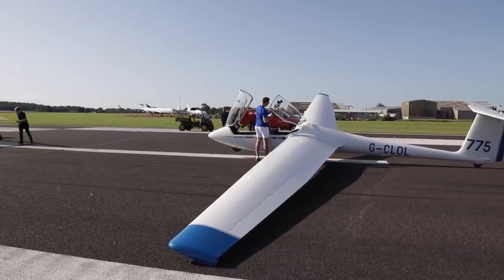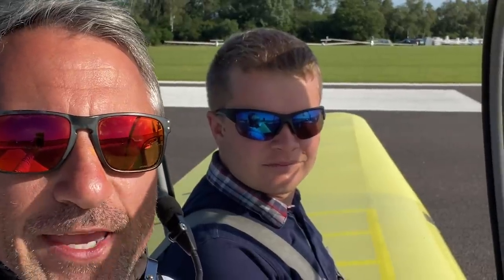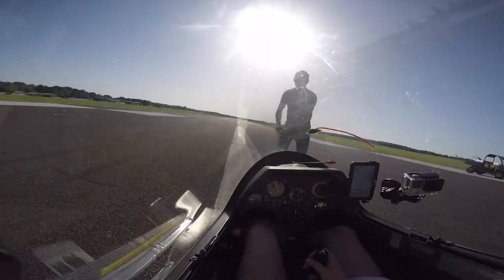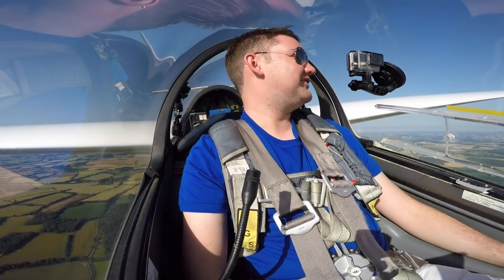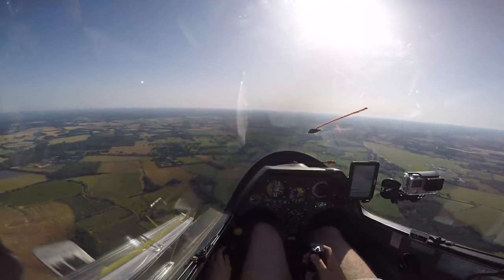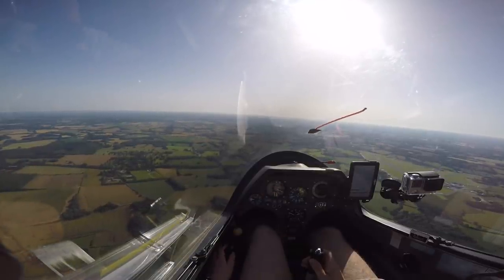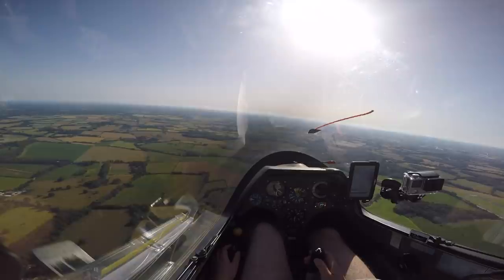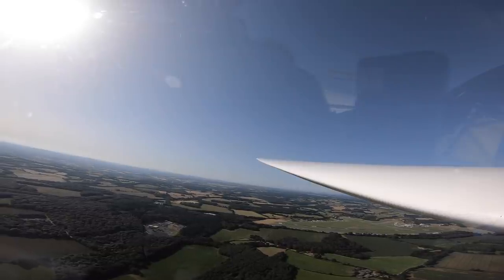Airline Pilot - First Glider Solo | PlaneOldBen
After 1500+ hours of flying with an engine I finish my intense Powered Pilot to Gliding Course at Lasham Airfield with instructor Jordan and he sends me off on my first solo in the K21 Glider!